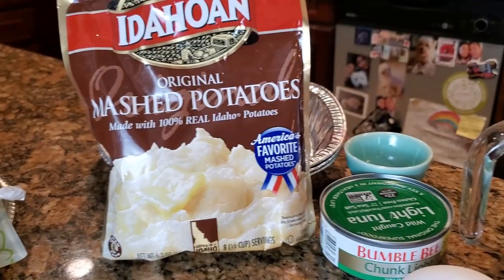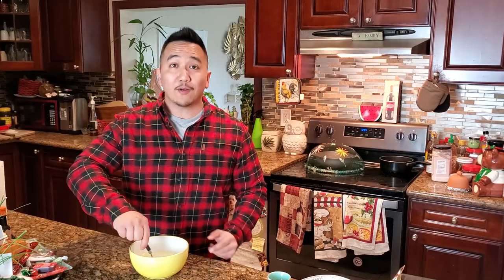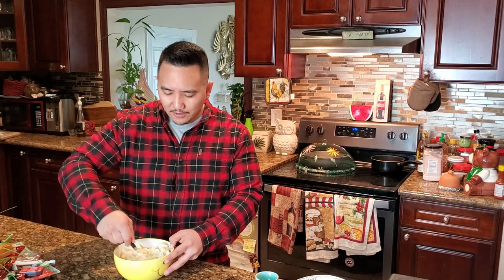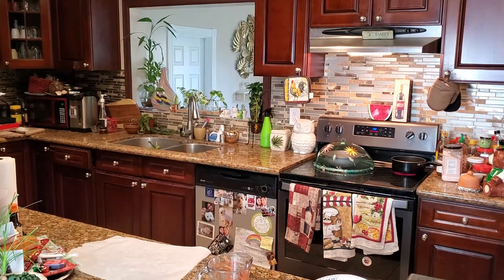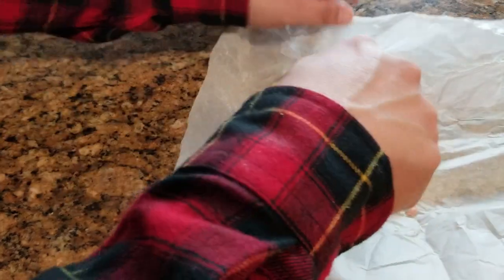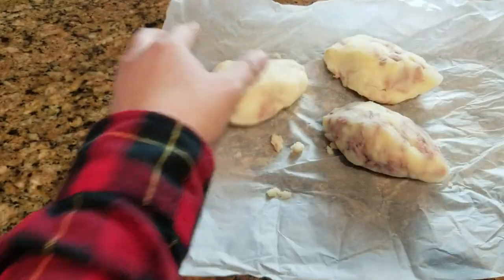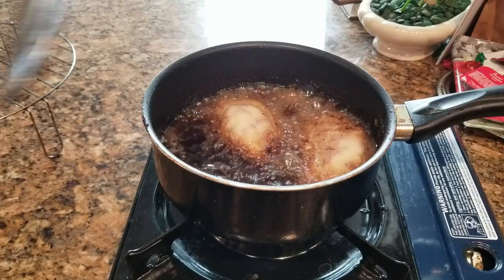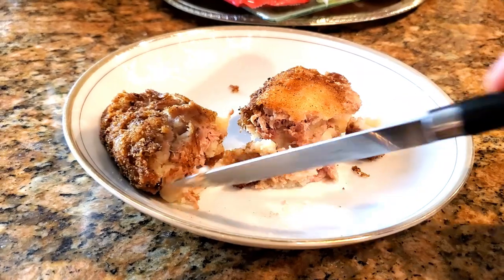Trap Fish and Chips Recipe | Feed a Family on a Budget!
Today I will show you how to make a Trap or Poor Man's version of your traditional fish and chips recipe.  We use instant mashed potatoes and canned tuna to form patties which we will deep fry.  You can feed 2 to 3 people for $1.59! Check it out!